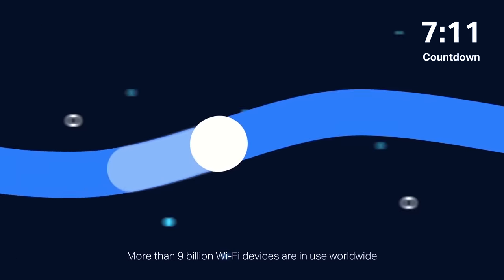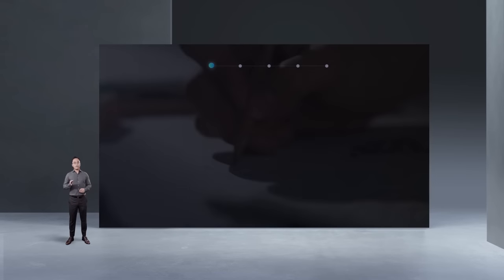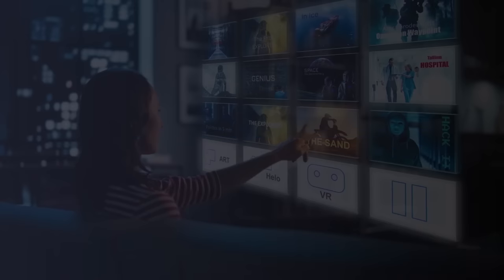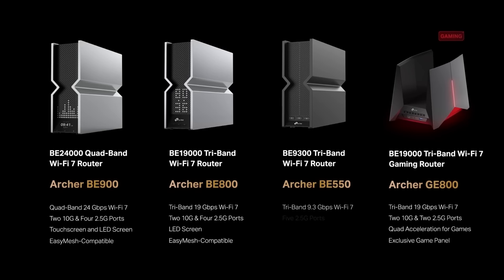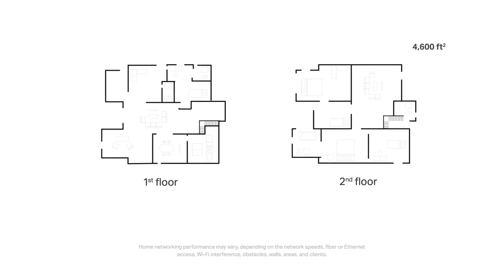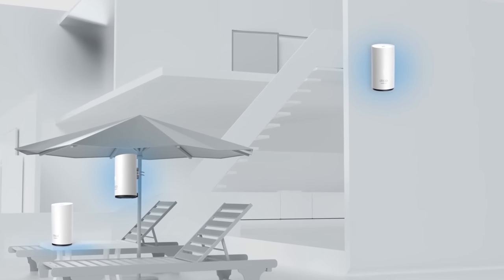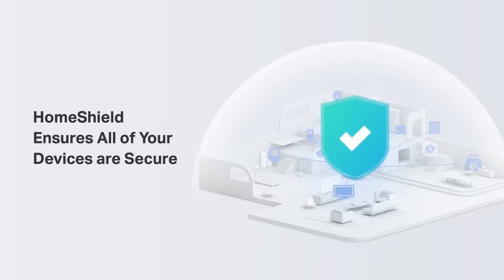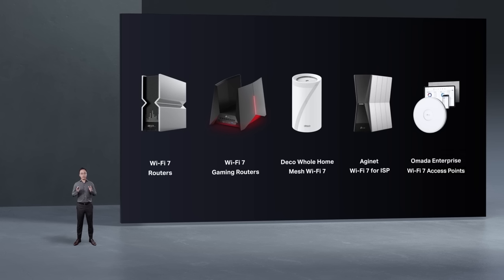2022 TP-Link Wi-Fi 7 Product Launch Event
TP-Link successfully held an epochal Wi-Fi 7 product launch event to announce its Wi-Fi 7 networking solution on Nov. 14, 2022. As the world's first vendor to release a full home and enterprise Wi-Fi 7 product line, TP-Link launched new Wi-Fi 7 routers, Deco Whole Home Mesh Wi-Fi 7 systems, Omada Enterprise Wi-Fi 7 solutions, and Aginet Wi-Fi 7 products for ISP markets to cover all usage scenarios. Additionally, TP-Link’s new HomeShield V3 provides more reliable and smarter network solutions.